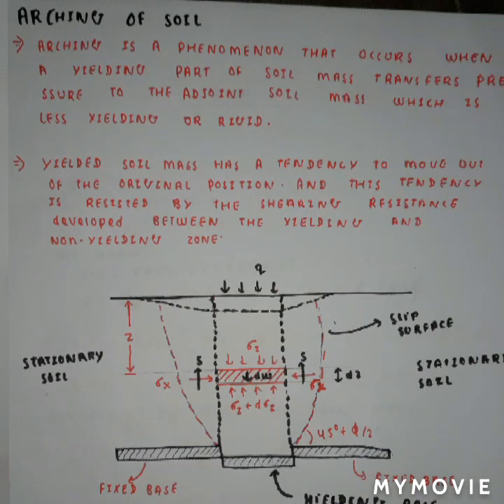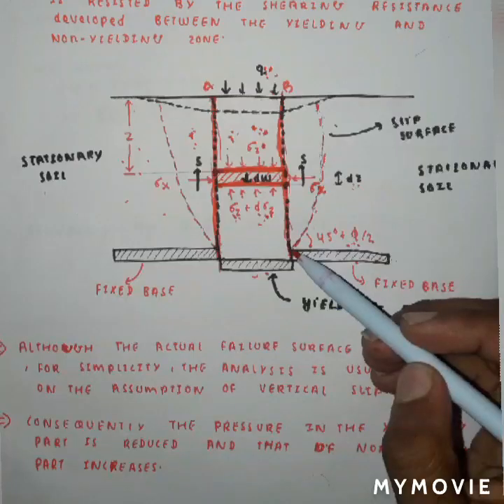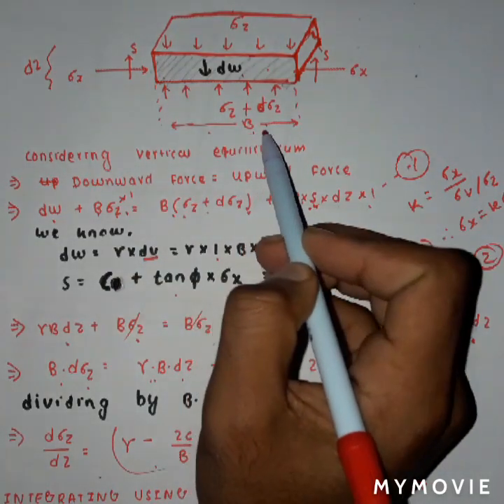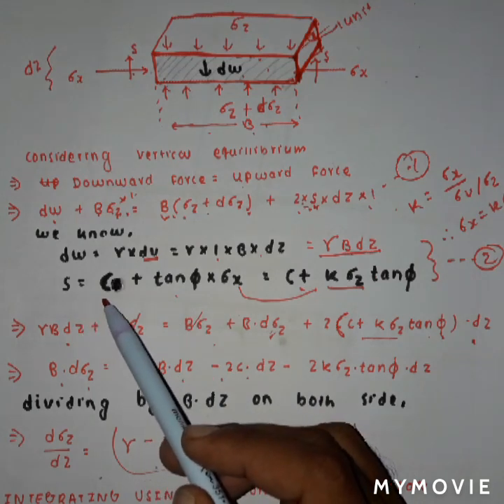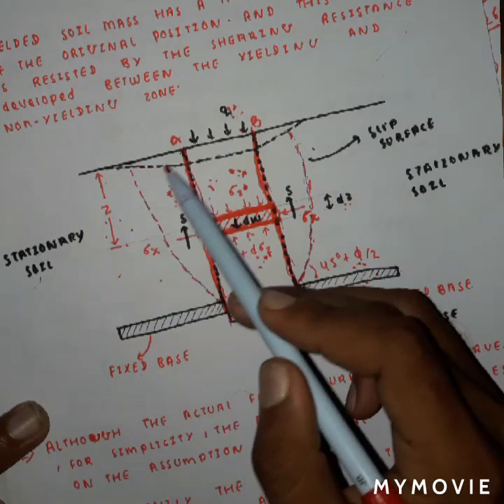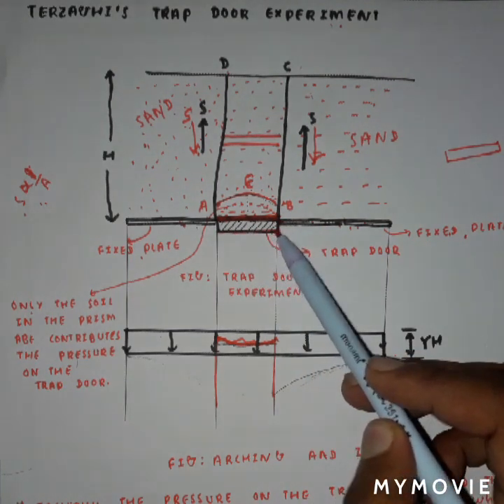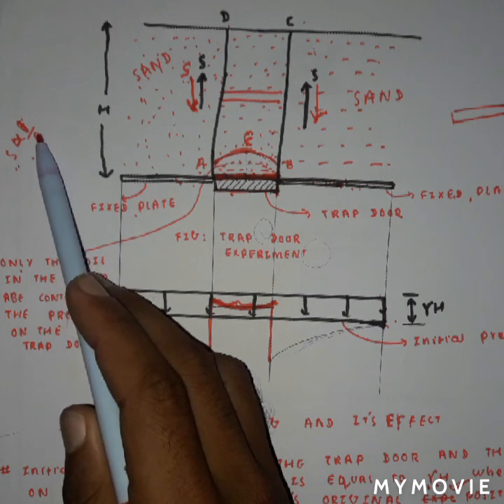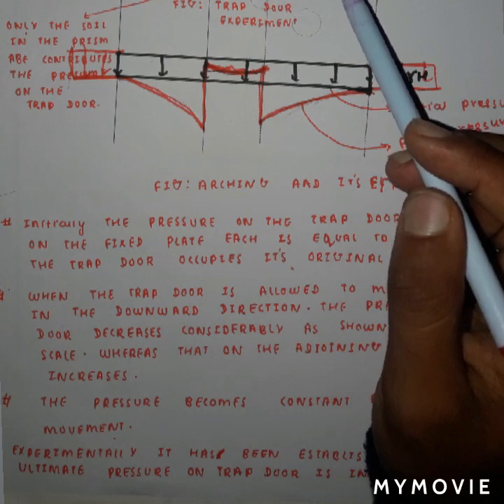Arching of soil and Terzaghi trap door experiment